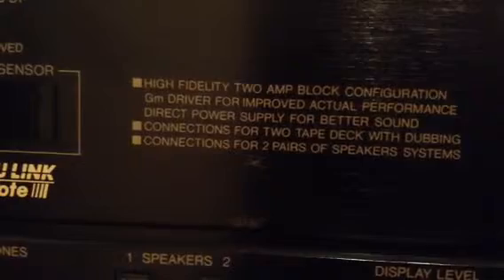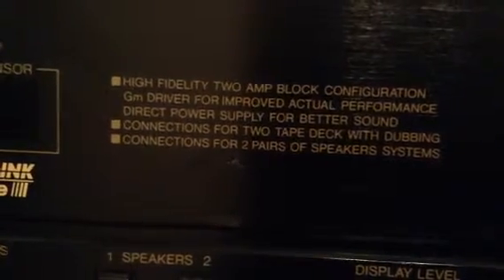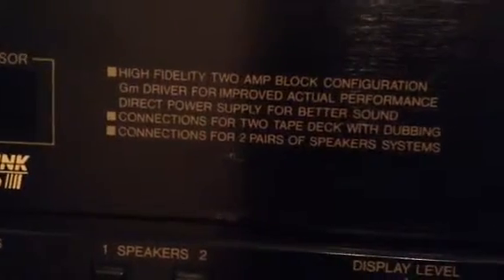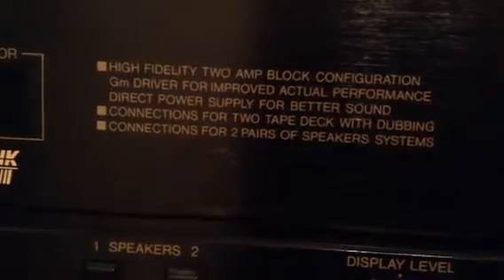A stereo I got for free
I happen to come across some equipment that I got for free from one of my friends it sounds amazing!